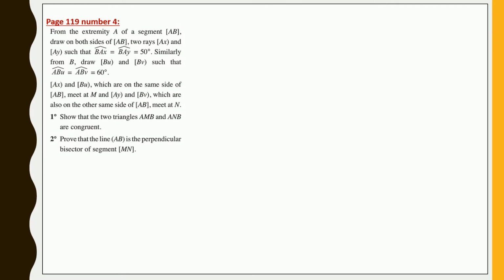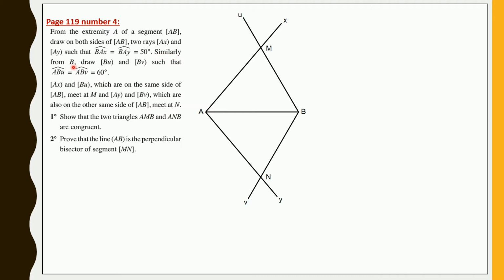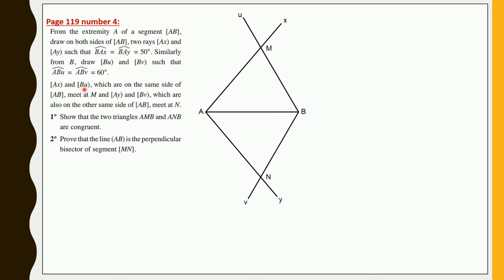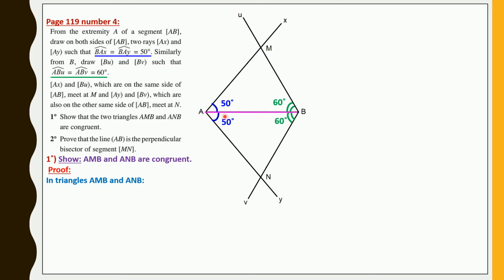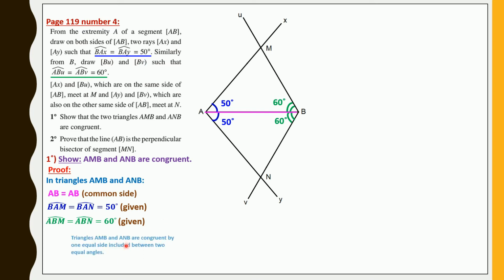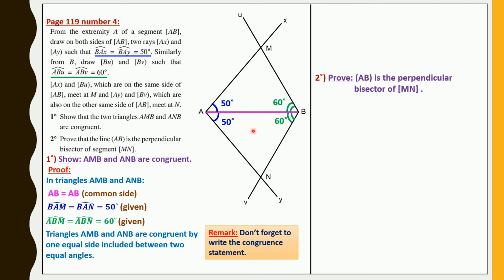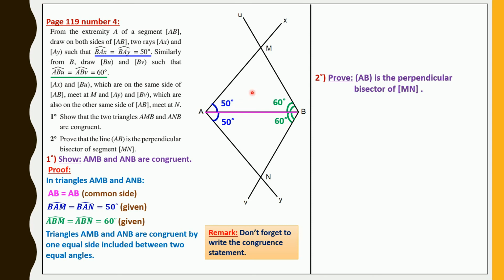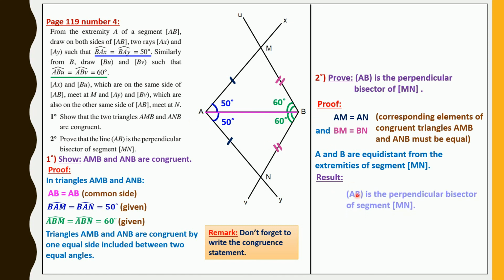Correction of page 119 number 4.